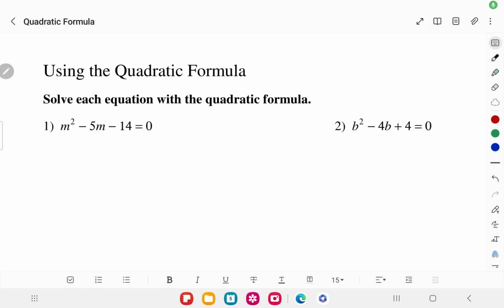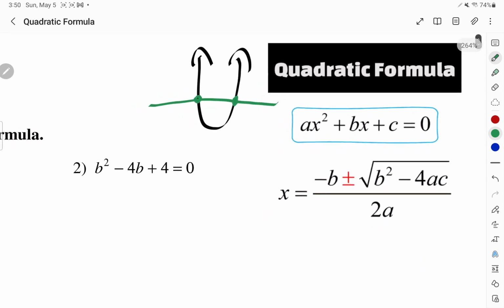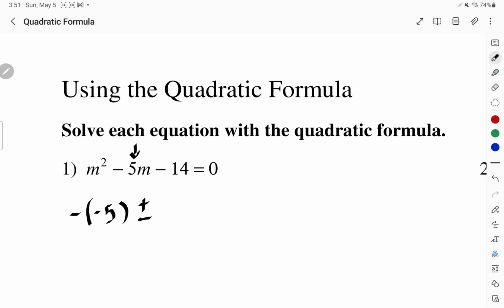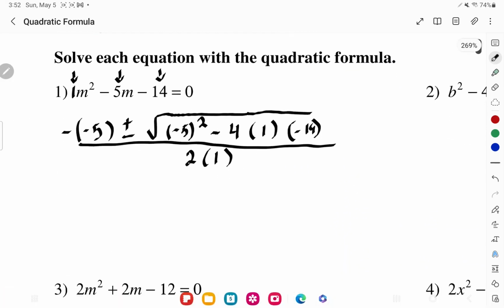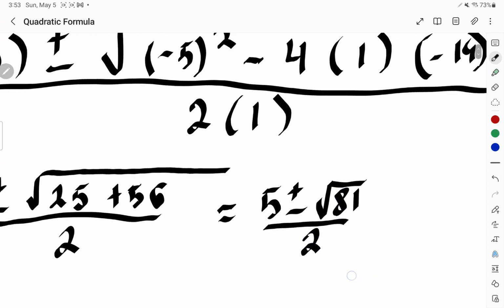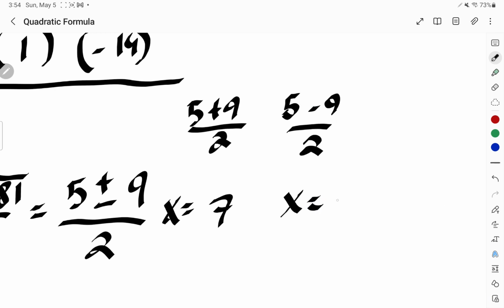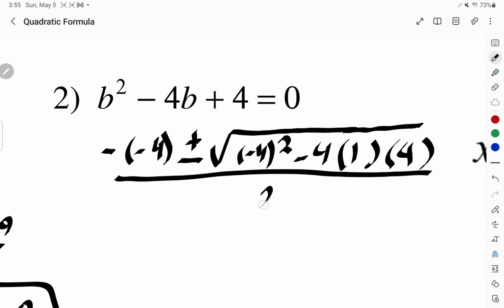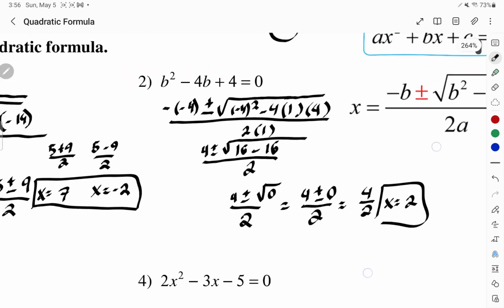Pizza Videos Quadratic Formula